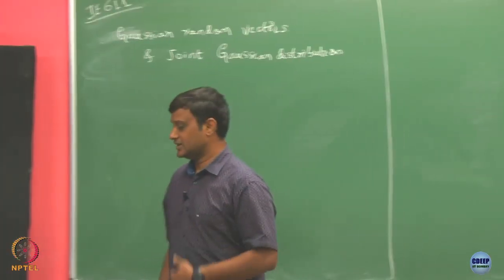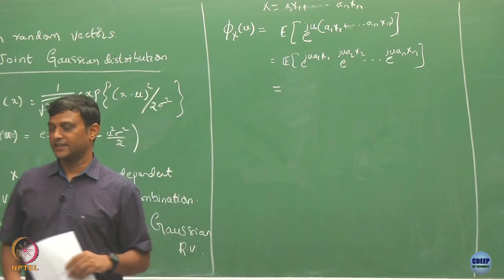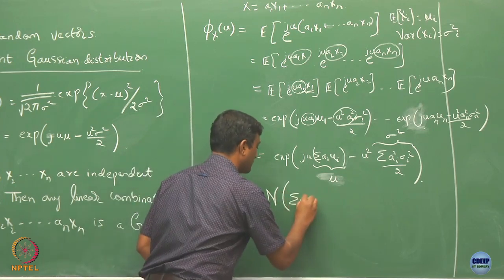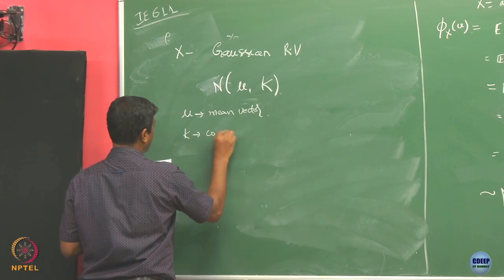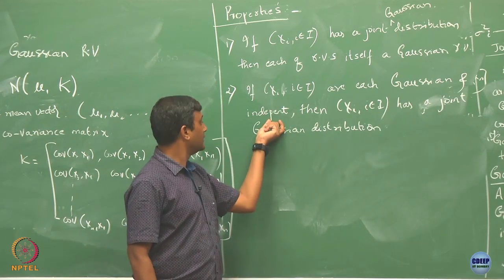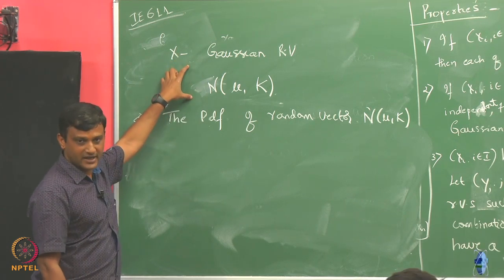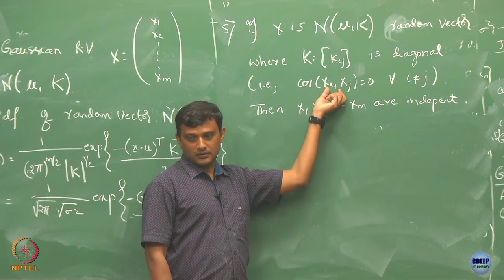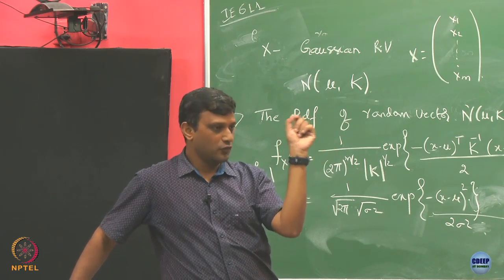Week 4: Lecture 15: Gaussian random vector and joint Gaussian distribution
Lecture 15: Gaussian random vector and joint Gaussian distribution